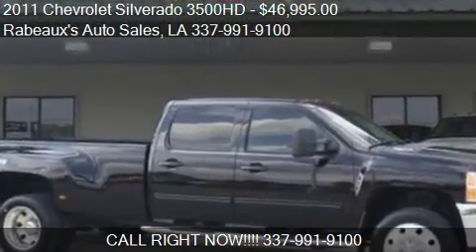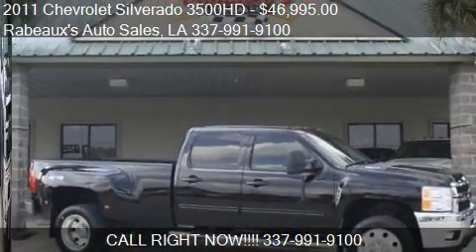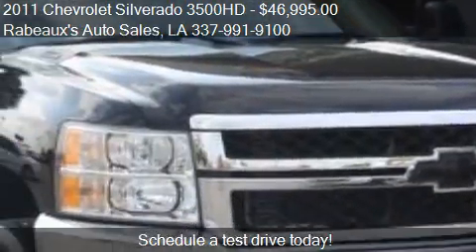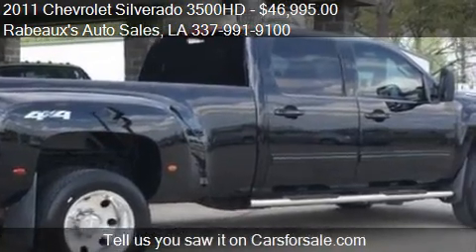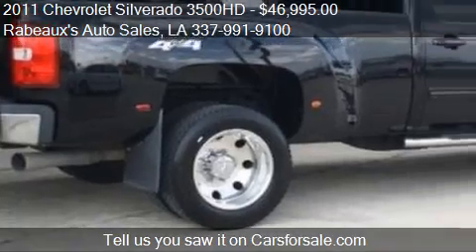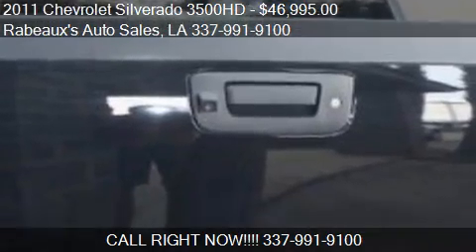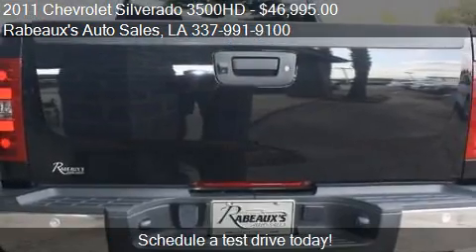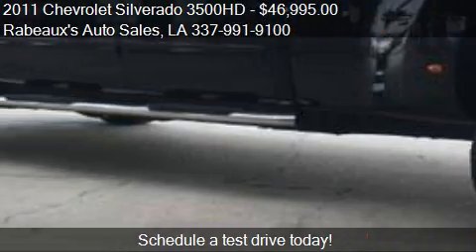2011 Chevrolet Silverado 3500HD for sale in Lafayette, LA 70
This 2011 Chevrolet Silverado 3500HD is for sale in Lafayette, LA 70503 at Rabeaux's Auto Sales.
Engine: V8 6.6L V8
Transmission: Automatic 6-Speed
Color: Black
Mileage: 36815
Contact Rabeaux's Auto Sales 6882 Johnston Street Lafayette, LA 70503 to test drive this 2011 Chevrolet Silverado 3500HD  today.